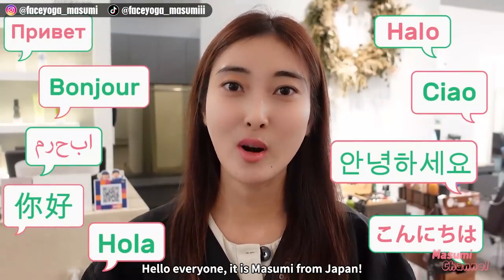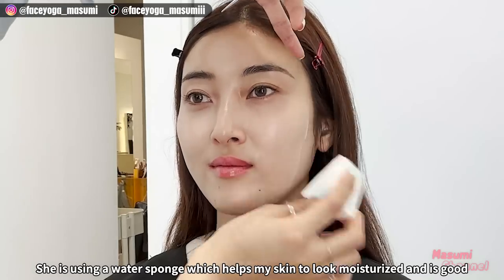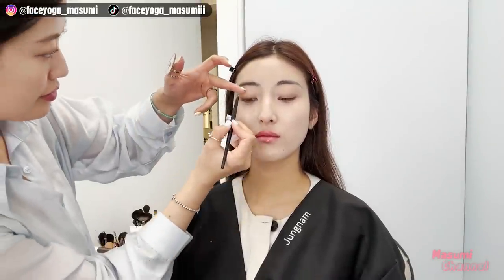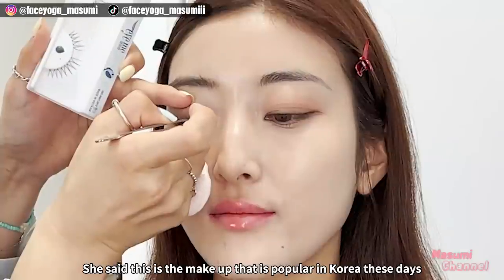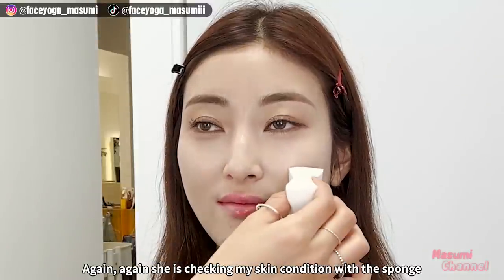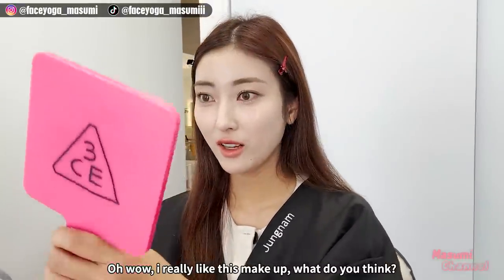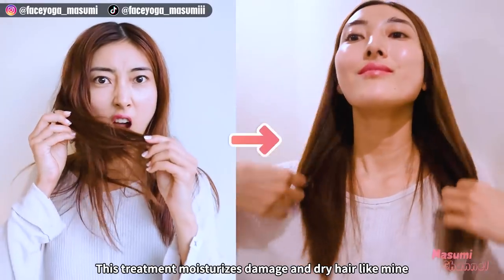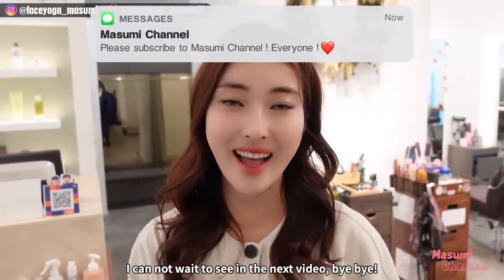Celebrity Makeup Artist Gives Me a K-Drama Makeover! Get Slim Nose, Fuller Lips, Bigger Eyes